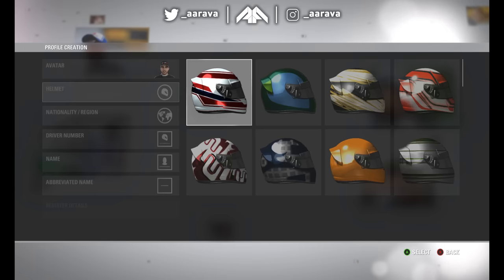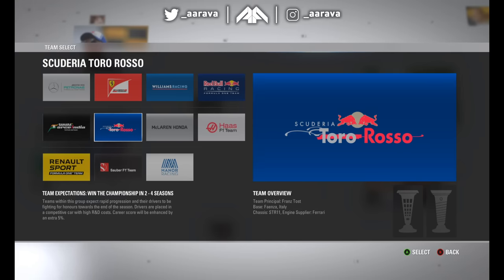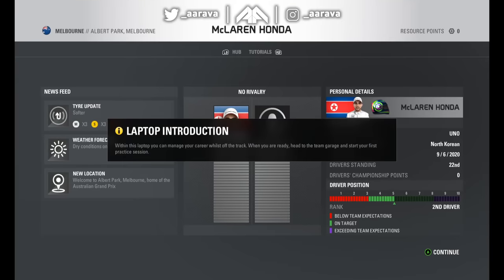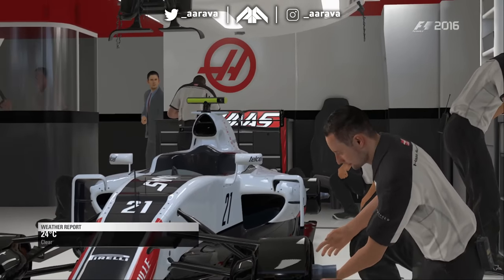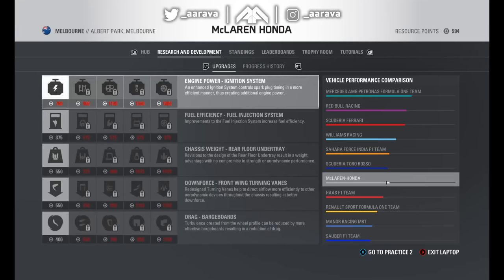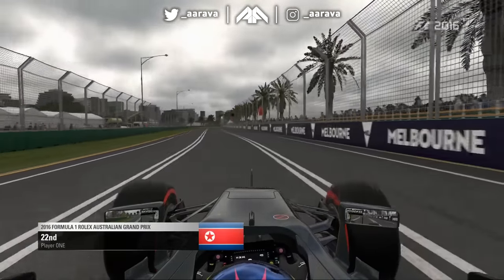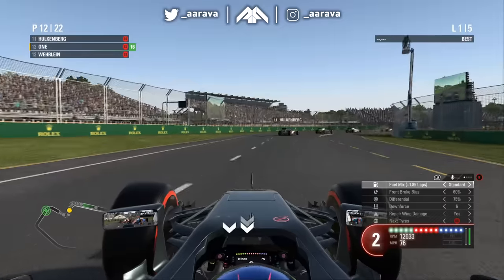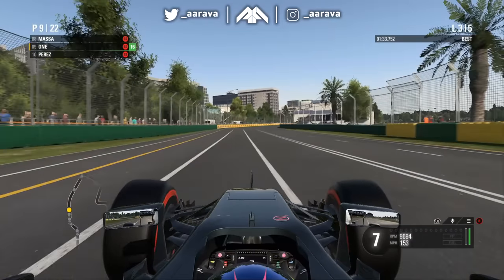PLAYING F1 2016 CAREER MODE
We're back for more old F1 gaming! F1 2016 Career Mode! Time to get nostalgic, with the F1 2016 Game, the first R&D Career Game!